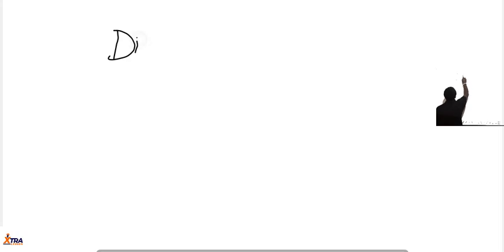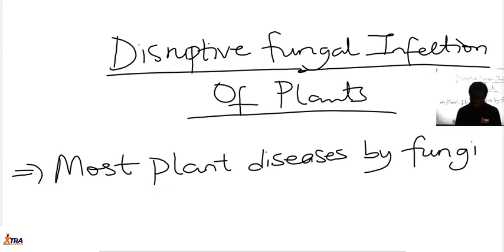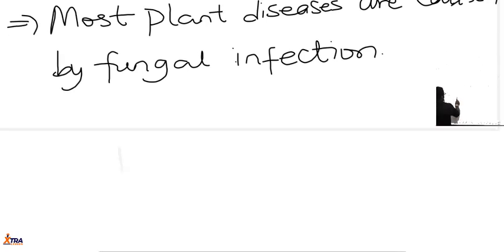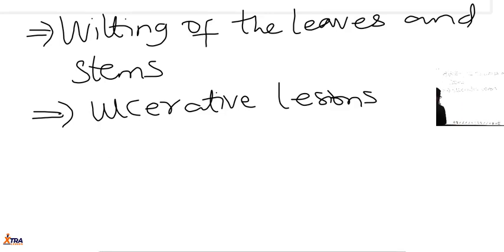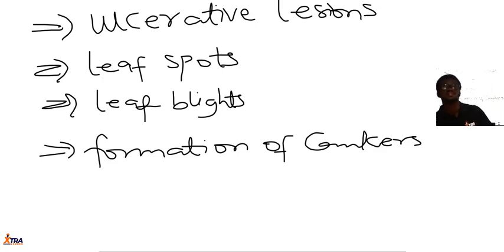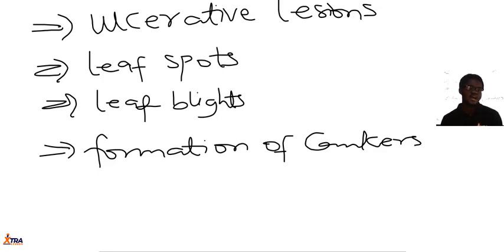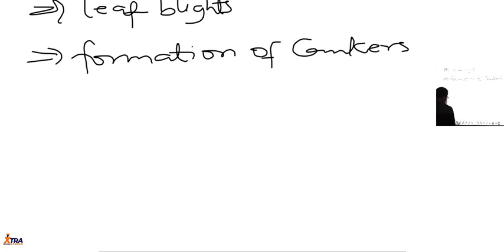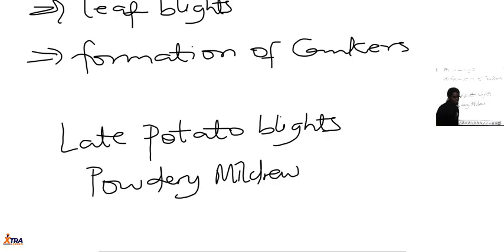Lecture 25 Disruptive Fungal Infections